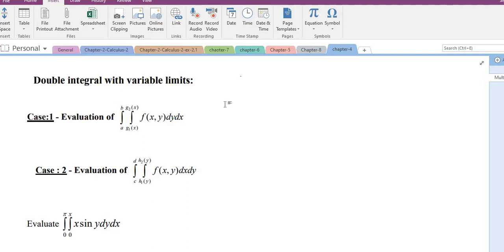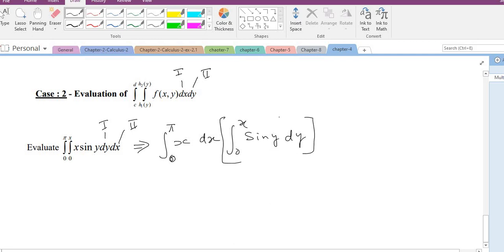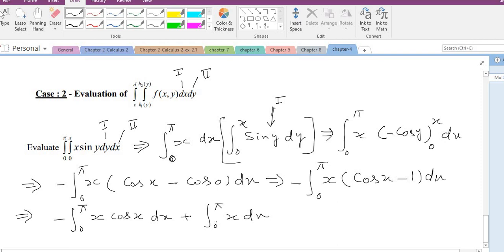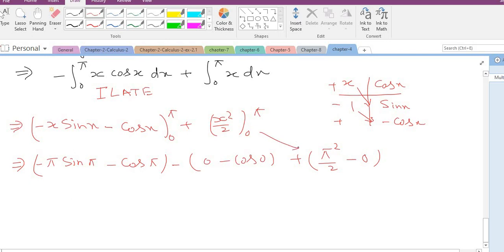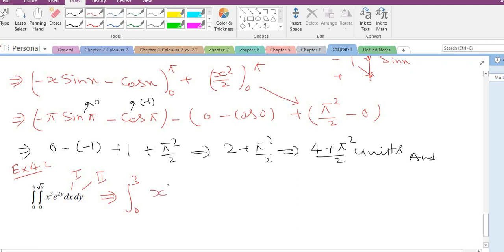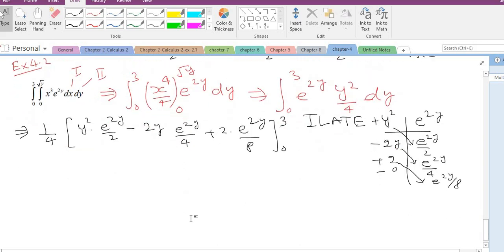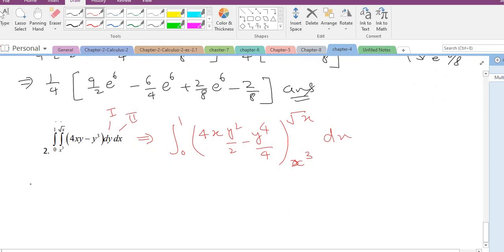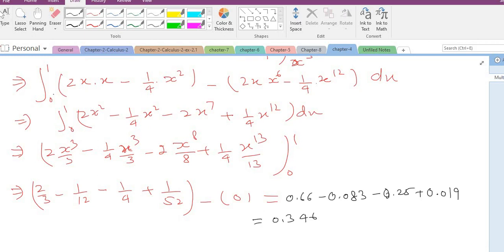Calculus-II-Chapter 3 Exercise 3.2 Double Integral with variable limits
In this video, I am going to explain Multiple integrals.
Advanced diploma course of University of Technology and applied sciences